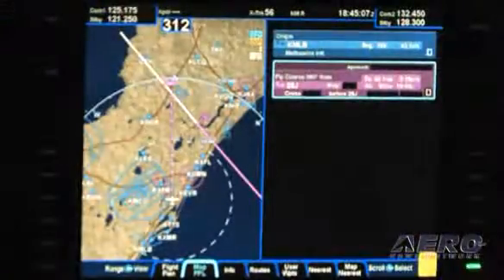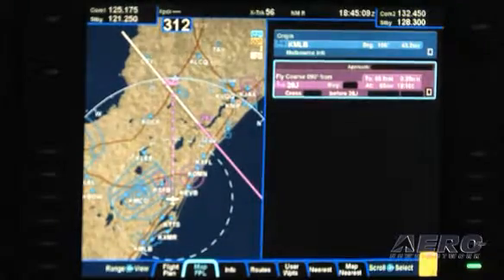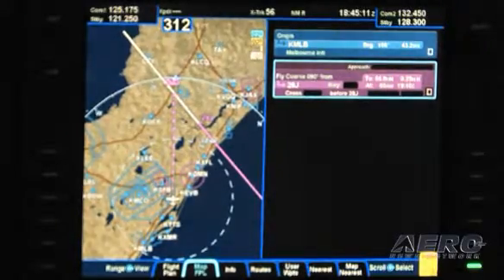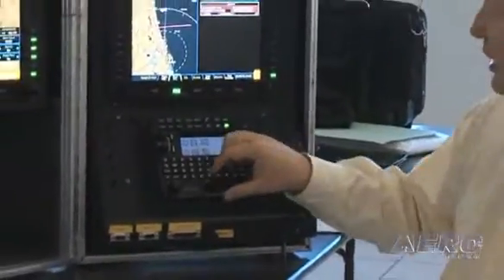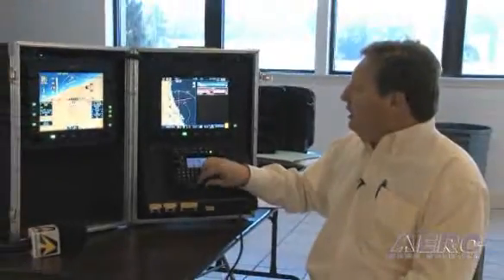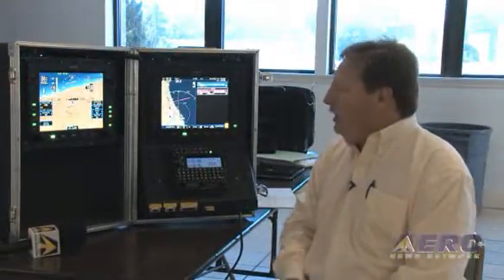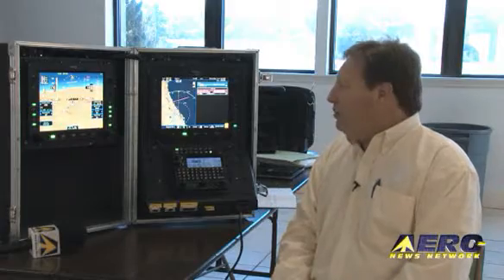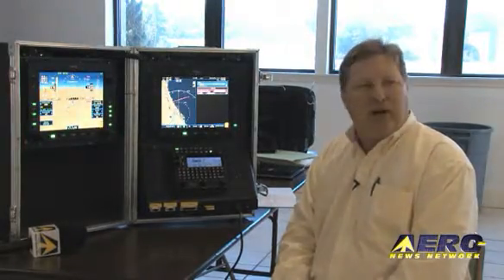Aero-TV: Final Approach - Discovering Avidyne's R9 with DFC100 (Part 3)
A Glass Panel System Really Shows Its Mettle When You Head For The Approach
So... a few months ago, we had the chance to sit back in awe at the expertise already displayed by one of the Avidyne R9 glass panel's most passionate advocates... and users.

There are few more knowledgeable people on the planet, as far as R9 is concerned, than Trip Taylor and for the better part of a few hours, we had the chance to sit back and enjoy his synoptic descriptions of just a few of the many intriguing features built into one of the most usable glass panel cockpits we've yet flow... now made even more so with the advent of the DFC100 digital autopilot.

Trip, by the way, has served as a Platinum CSIP instructor, head of the Avidyne National Flight Standards Team, and was formerly a check pilot for SATSair, a Part 135 air taxi company that flew Cirrus SR22s.

Employing a fully-modular architecture, Entegra Release 9 includes high-resolution IFD5000 displays, dual Air Data and Attitude Heading Reference Systems (ADAHRS), dual-redundant FMS900w systems with a QWERTY keypad, next-generation fully-digital 16-watt VHF NAV/COM radios, and dual WAAS/RNP-capable GPS receivers.

Release 9's Page & Tab user interface makes it a breeze to quickly access data without delving into hierarchical menus, pop-up windows or hidden modes. Designed with a fully-redundant architecture, each IFD5000 is fully capable of performing the functions of the other with no unfamiliar or limited reversionary modes.

Join ANN and Trip for a look at a number of tasks that have become far more intuitive using the R9 architecture... this time, though, let's look at the manner in which the R9 system handles the chores when you execute an approach -- a task at which R9 excels.